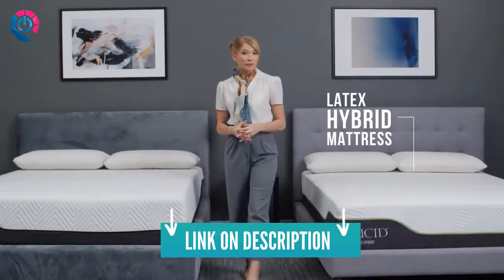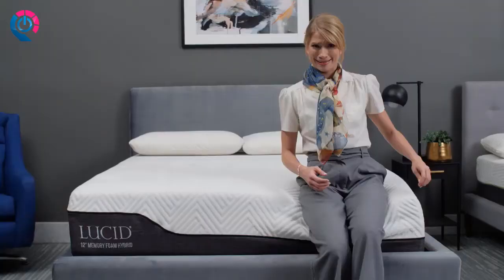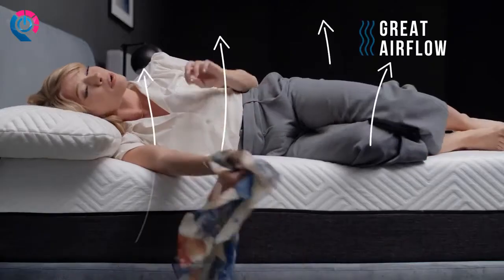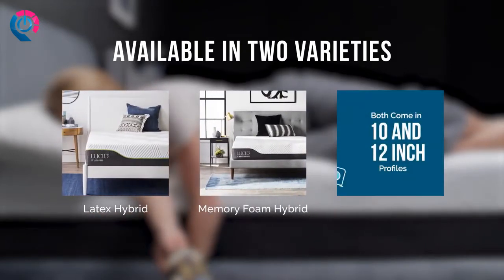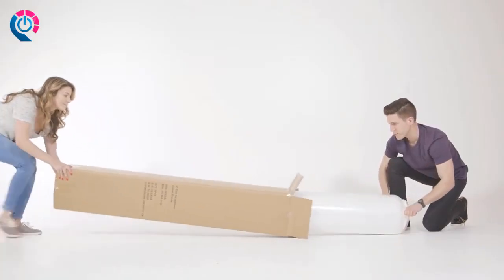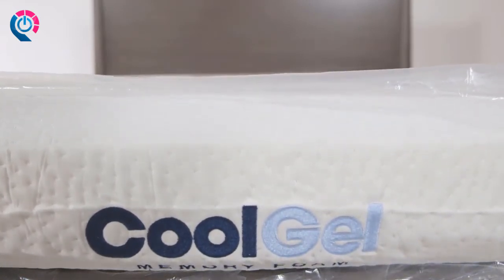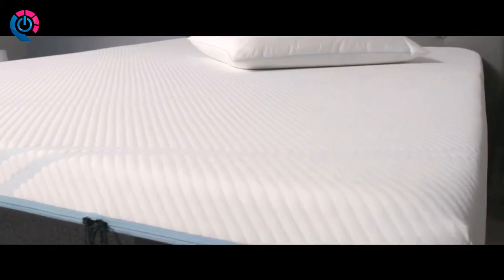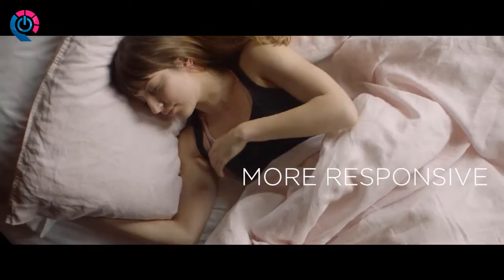5 Best Mattress in 2020 I Top 5 Comfortable Mattress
5 ► Lucid Latex and Memory Foam Hybrid Mattresses
●Amazon US
●Amazon UK
●Amazon DE
●Amazon CA
4 ► King Mattress, Sweetnight Breeze 12 Inch King Size Mattress Medium Firm
●Amazon US
●Amazon UK
●Amazon DE
●Amazon CA
3 ► Linenspa Gel Memory Foam Mattress Toppers
●Amazon US
●Amazon UK
●Amazon DE
●Amazon CA
2 ► Classic Brands Cool Gel Ventilated Gel Memory Foam
●Amazon US
●Amazon UK
●Amazon DE
●Amazon CA
1► TEMPUR-Adapt 11-Inch Memory Foam Mattress,
●Amazon US
●Amazon UK
●Amazon DE
●Amazon CA

★Try Prime Discounted Monthly Offering
★Try Twitch Prime
★Try Amazon Home Services
★Kindle Unlimited Membership Plans
★Give the Gift of Amazon Prime
★Create an Amazon Wedding Registry
★Try Audible and Get Two Free Audiobooks